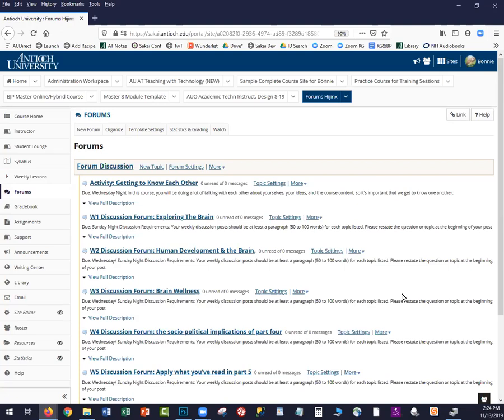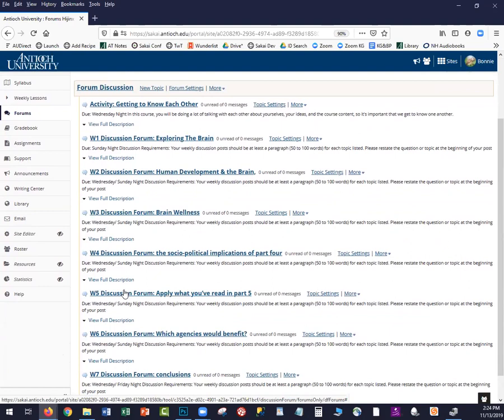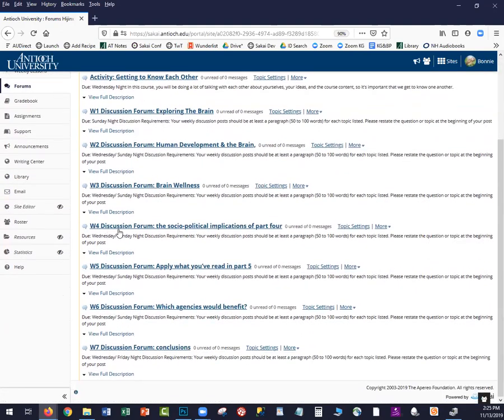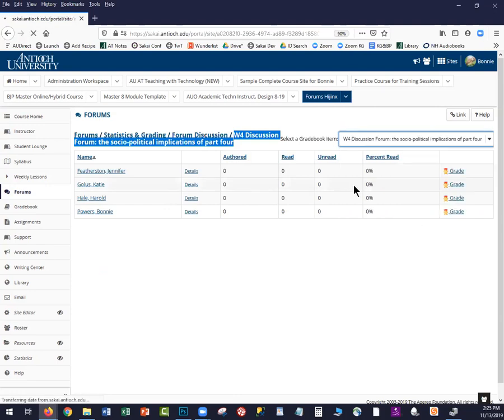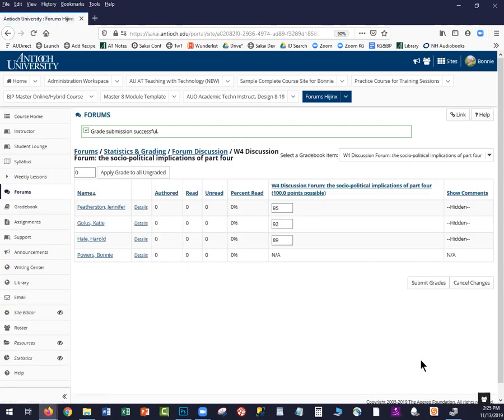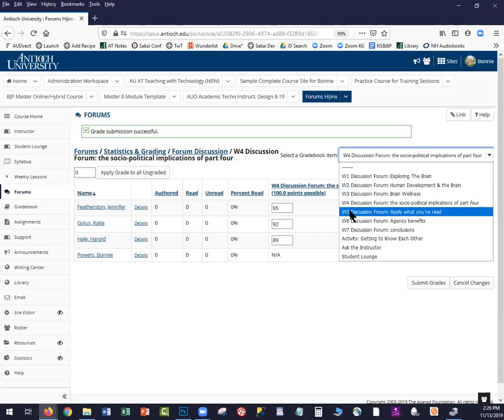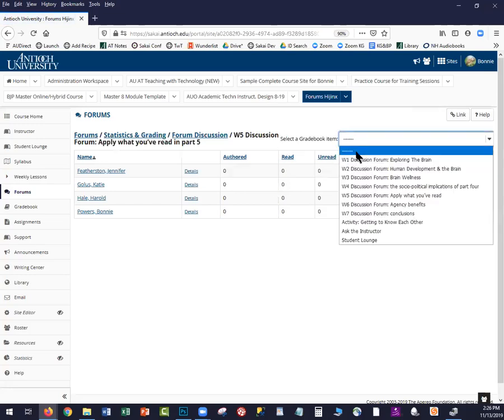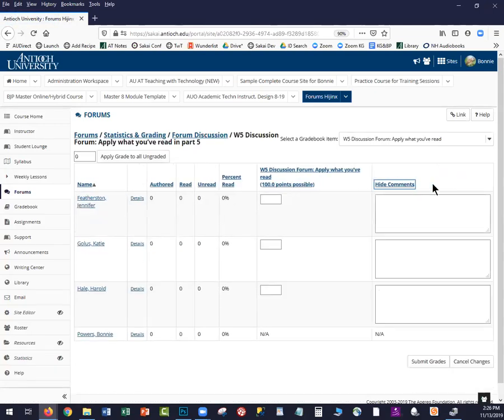Antioch University Sakai Grading Tutorial for Forums